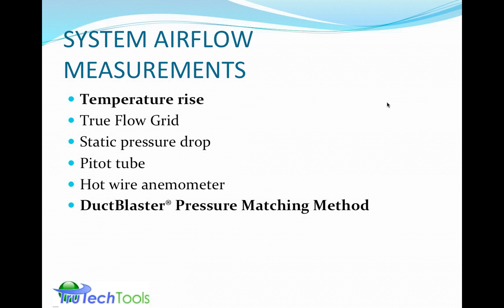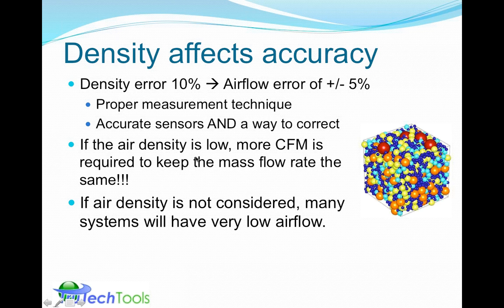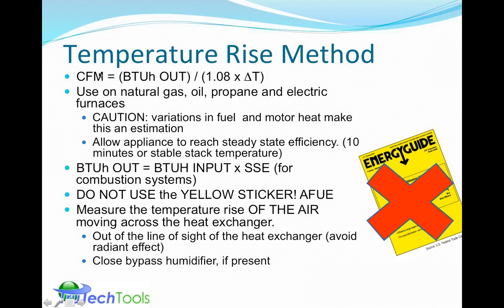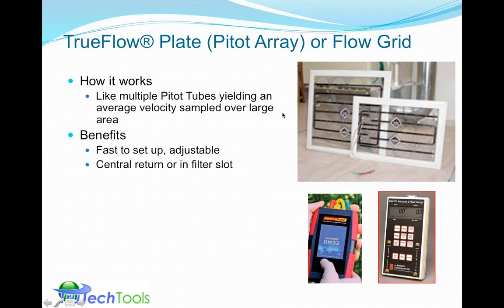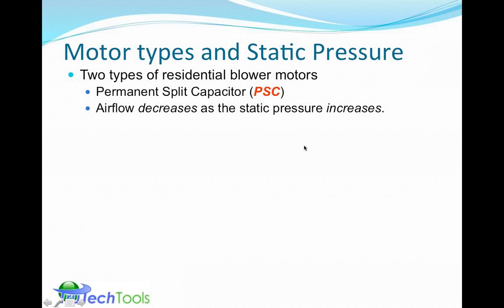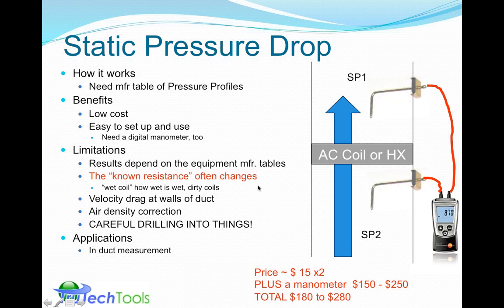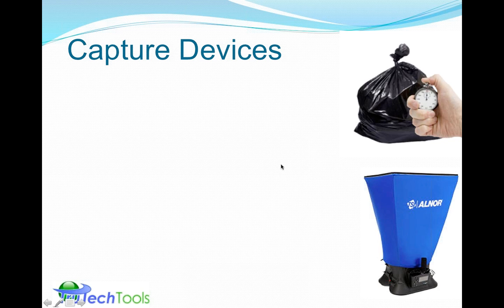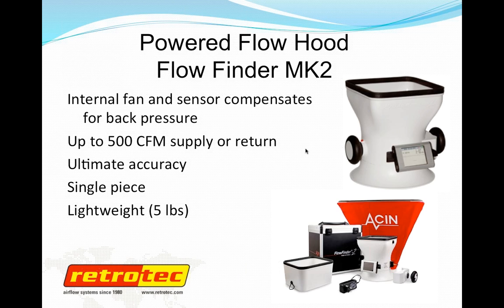Airflow 100 Version 2: A Review of Air Velocity Testing Methods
Industry studies have shown that 70% of residential systems have improper airflow. Airflow measurements are among the most daunting tasks in the industry.

Learn the wide variety of measurement methods and the pluses and minuses of each. Dig into the science behind good airflow measurement, as well as the importance of considering air density corrections. We will also cover the ins and outs of picking the correct tool for the measurement task or application.

Every major airflow measurement tool and technique will be explored and explained

This webinar will help you understand the basics of AirFlow. The presenter will improve your understanding by unraveling the science involved.

(This is the better of the two airflow videos I recently posted. Your comments are invited.)